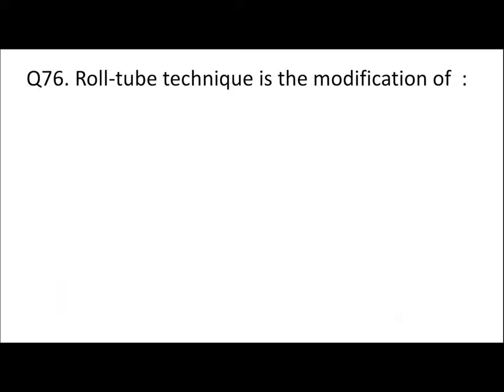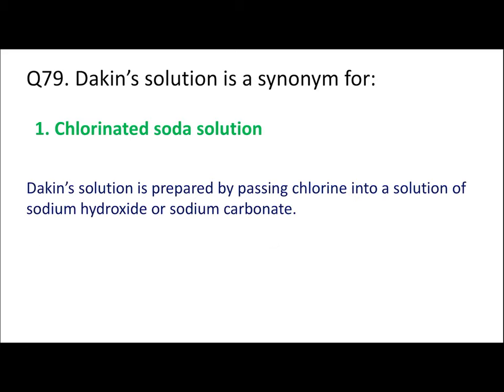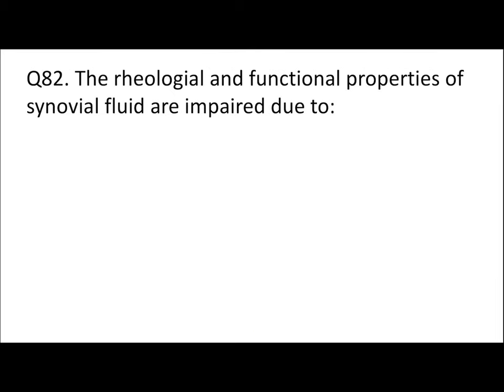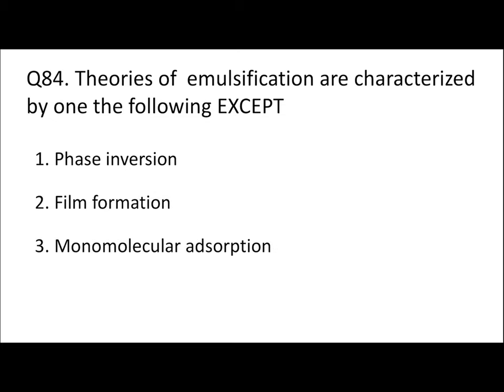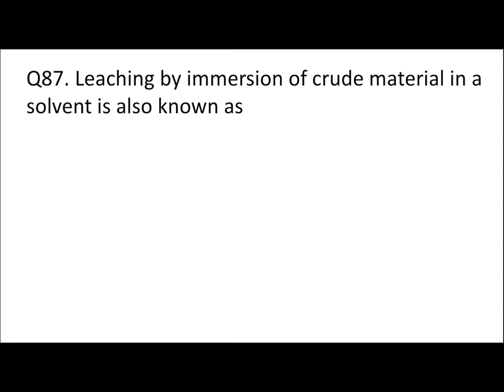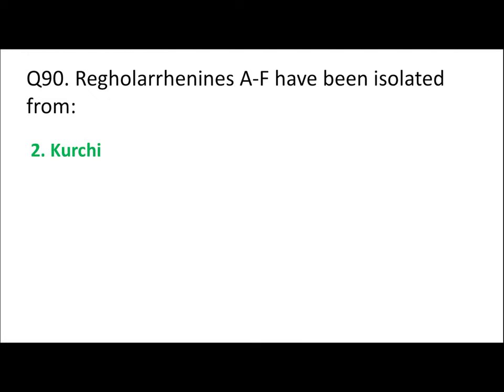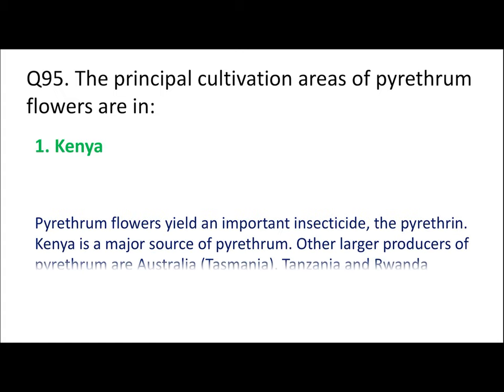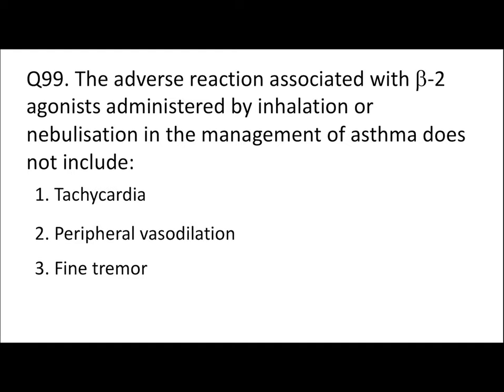GPAT mcqs 2019( 76-99) answers with description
One correction: I have said in the starting of video that; here are question-answers from 76-100 but actually here are question-answers upto 99 only, question number 100 is missing here.

This section of video contains GPAT 2019 mcqs from questions 76-99 with answers.
Here, I am trying to solve GPAT 2019 mcqs according to my knowledge and understanding and provide you correct solutions to GPAT mcqs (2019).

GRADUATE PHARMACY APTITUDE TEST (GPAT) is a national level entrance examination for entry into M.Pharm programmes.